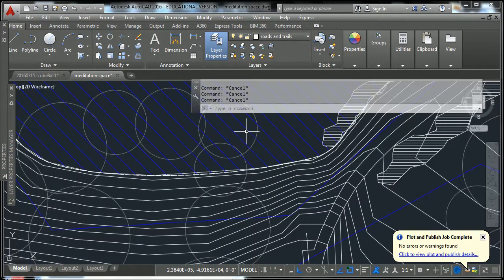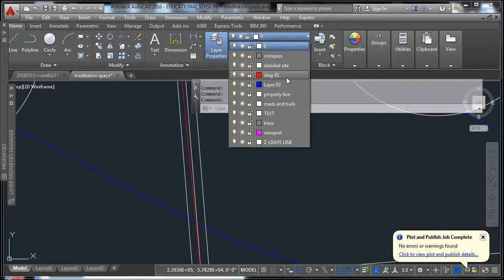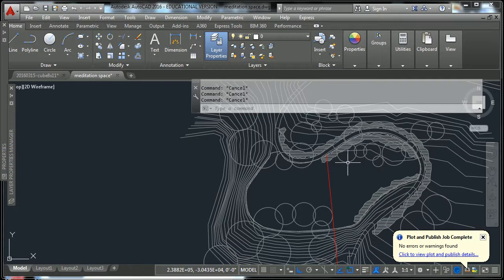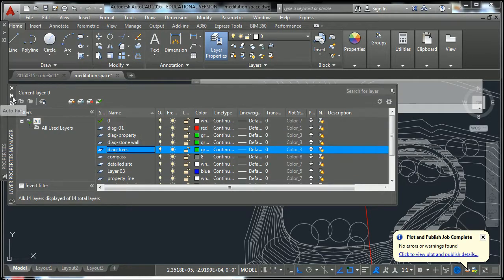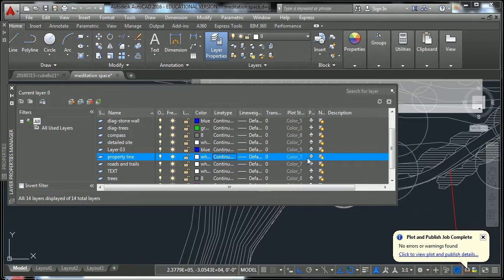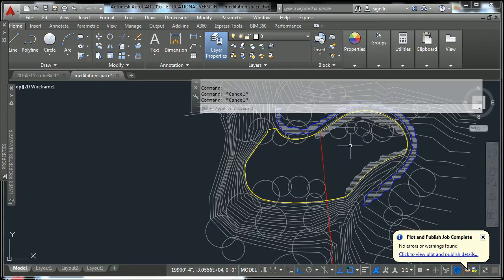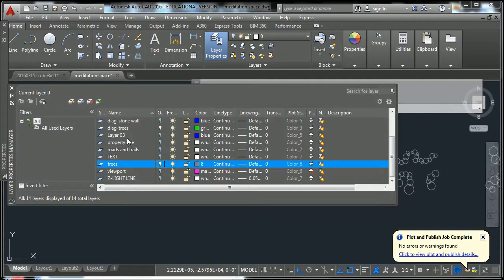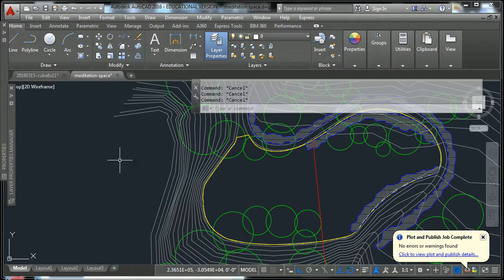Week 4 Day 2 -06- med-chpl-diagram-pt2-creating new diagram layers.avi